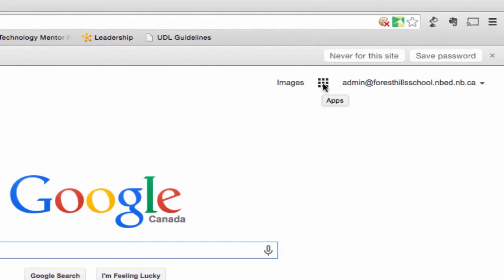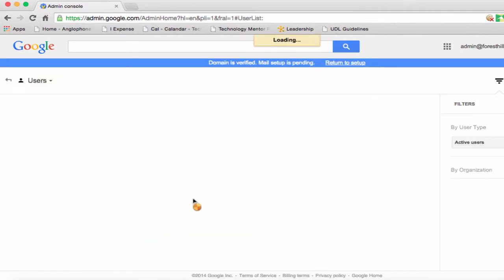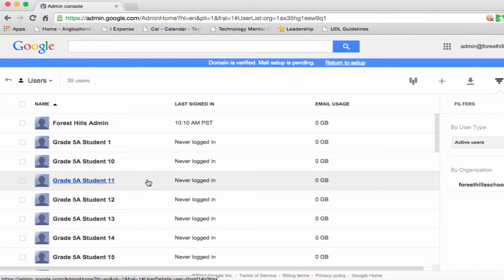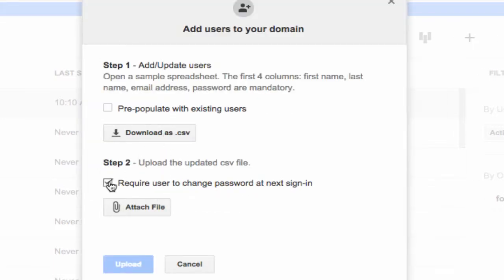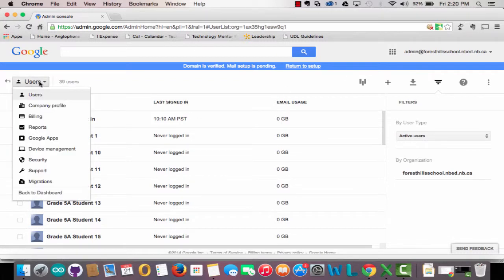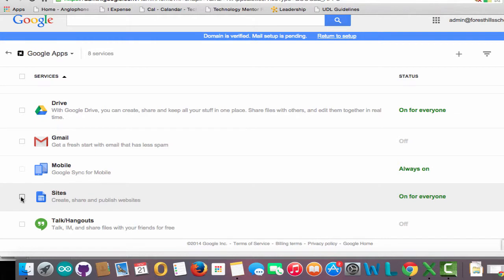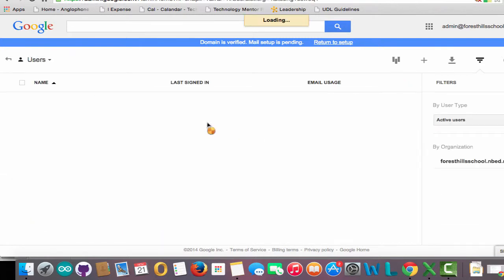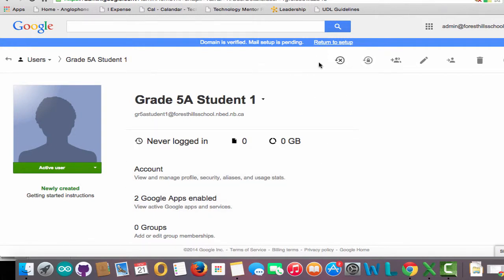Google Apps for Education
Google Apps for Education Intro